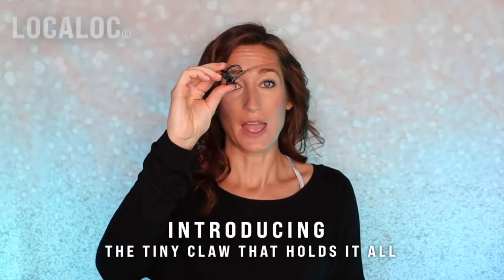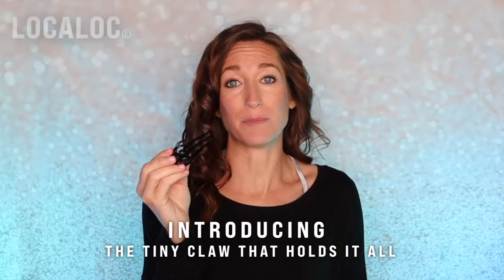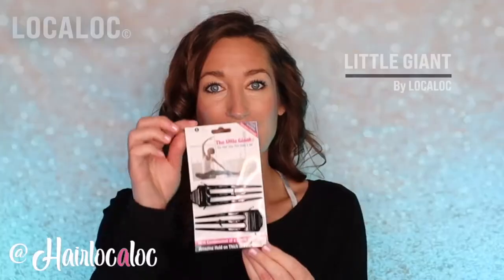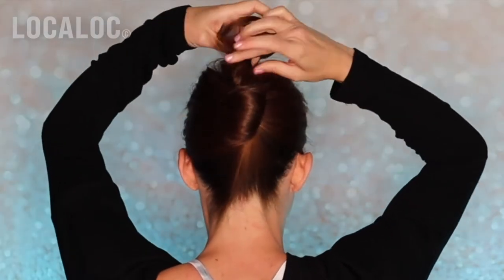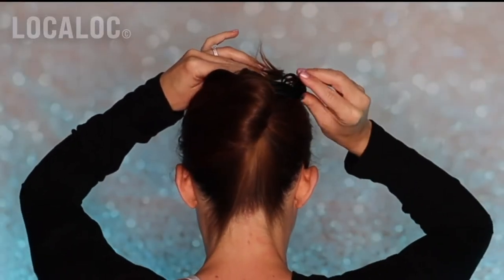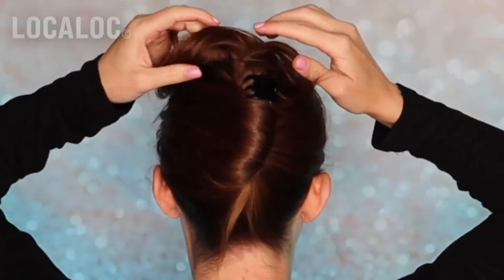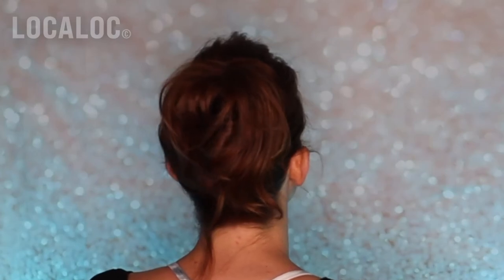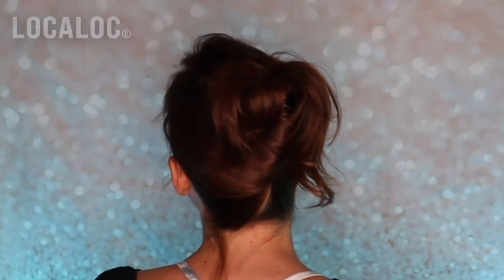Little Giant By LOCALOC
HOLD A BUN, TOP KNOT, OR TWIST WITH THIS TINY CLAW THAT HOLDS IT ALL!